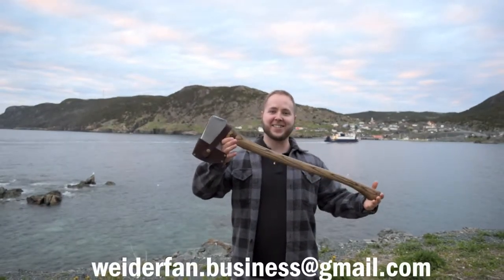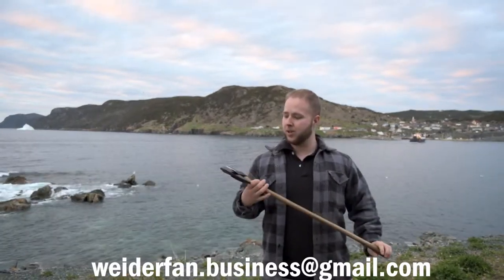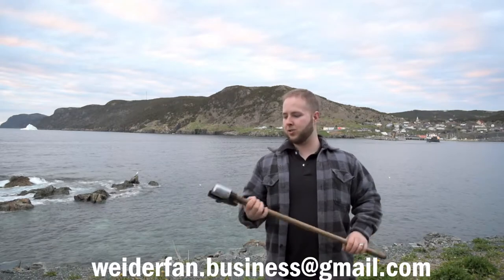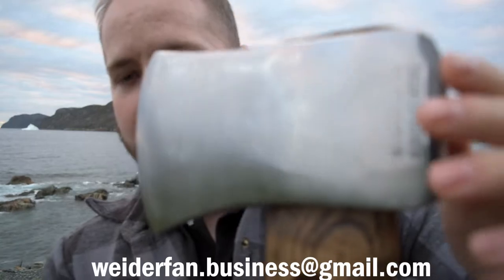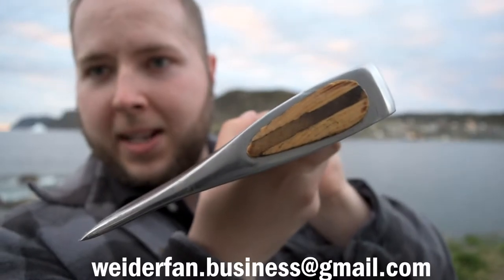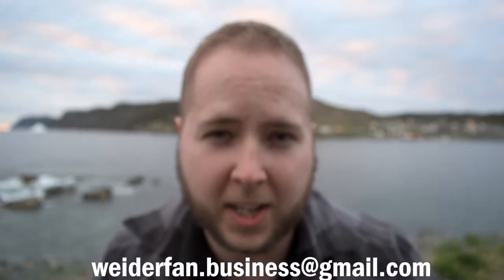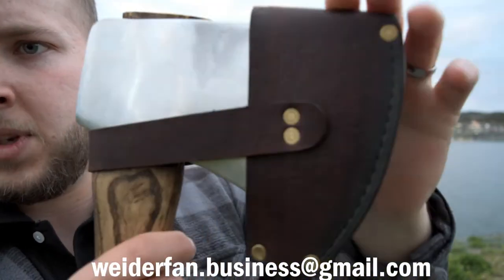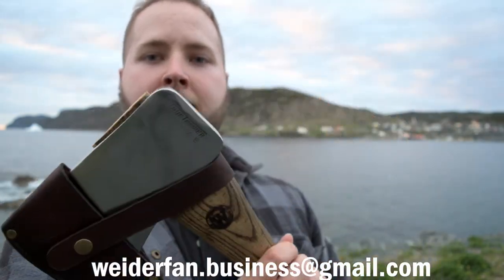FOR SALE - Custom Mirror Polished Axe - Full-Size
Specs:
4 - 4.5lb antique True Temper head (Fully mirror polished)
32" overall length
Straight-grained hickory handle (stained, and multiple coats of BLO)
Custom hand-stitched leather sheath with antique brass hardware